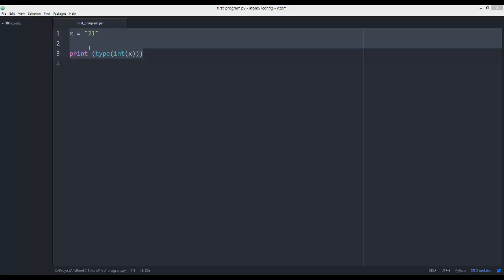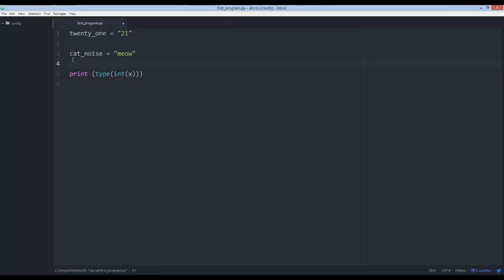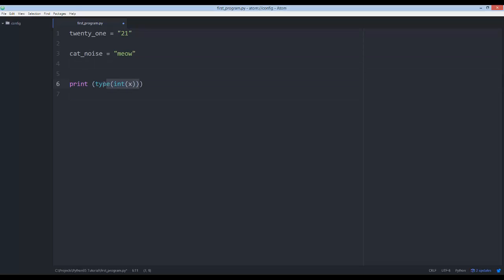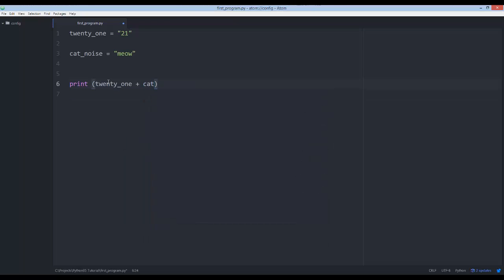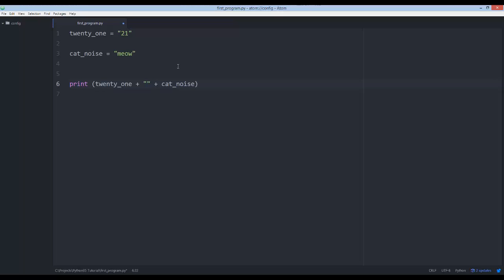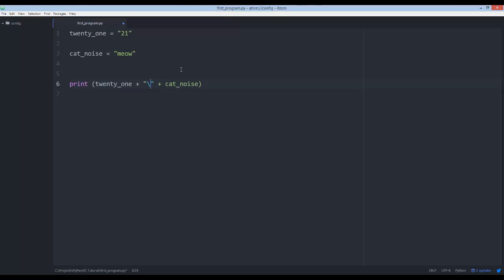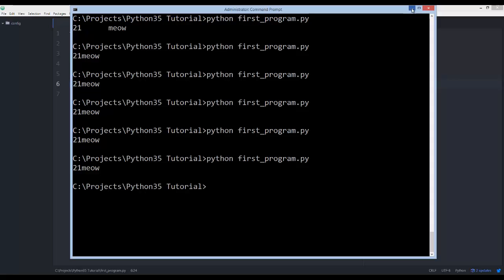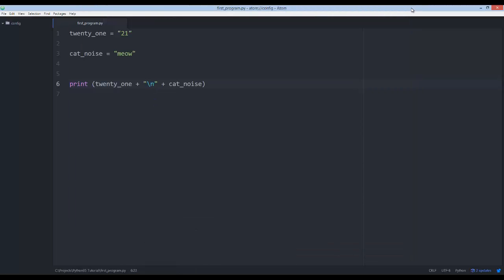Python Tutorial 5 - Variable Naming